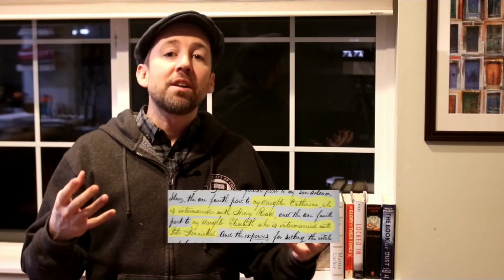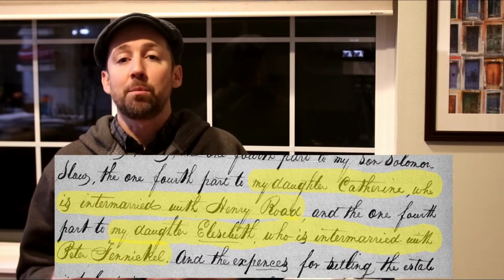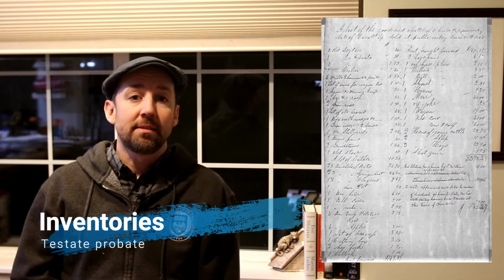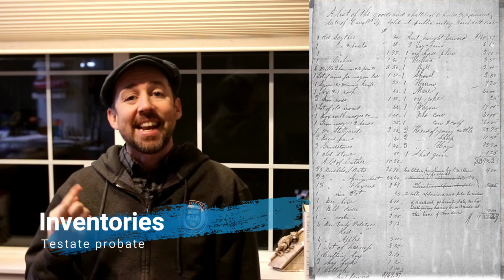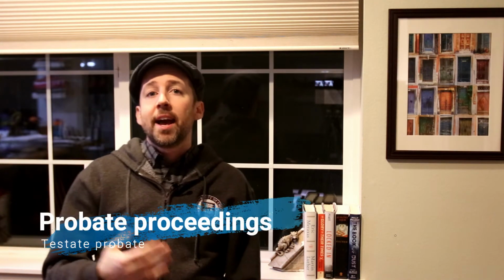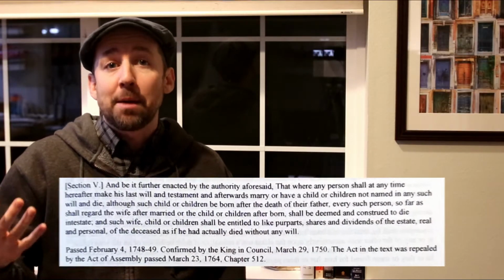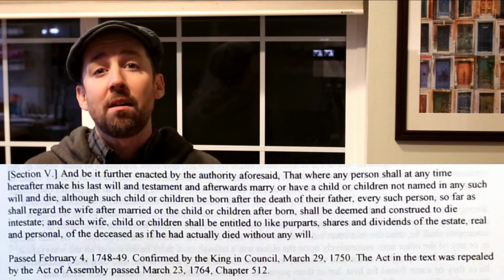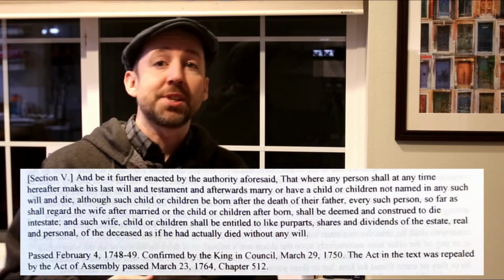Primary Sources: testate probate documents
There are a ton of different document types that appear in "testate" probate proceedings, or probate when there is a Last Will and Testament. In this video, I'll give a five-minute overview of the common documents you may encounter in Colonial and early republic U.S. probate proceedings.